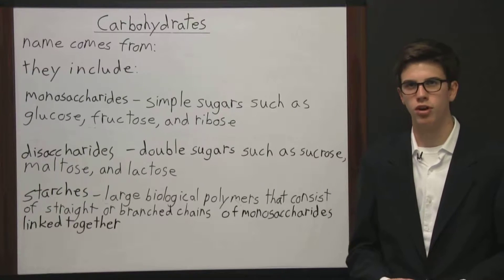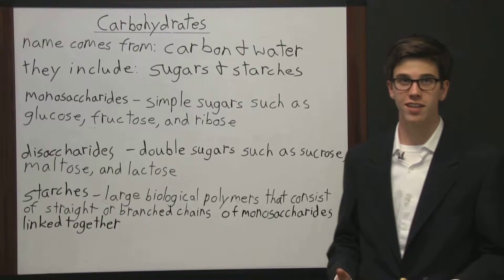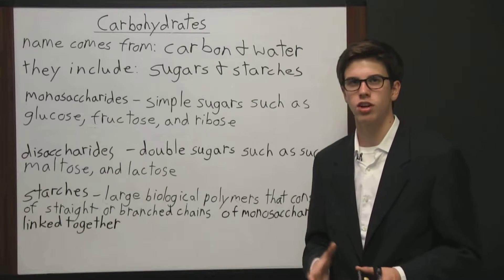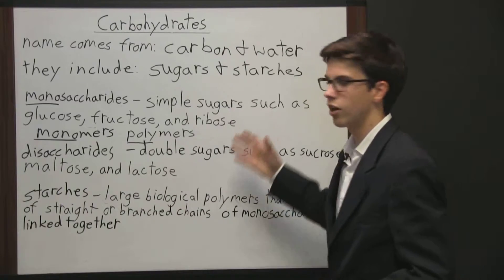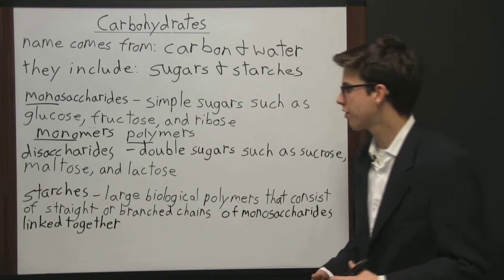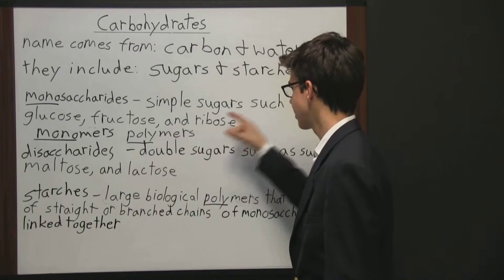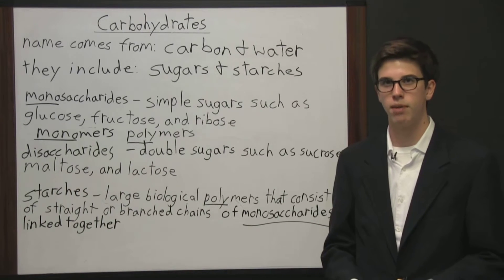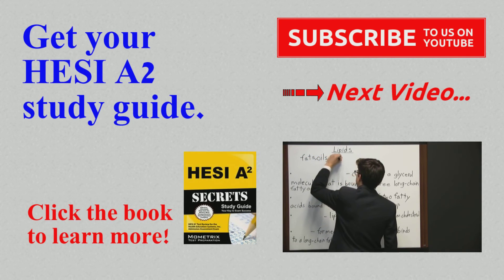HESI Biology Review - Lesson 8 Carbohydrates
Get free help for the HESI test with our HESI Biology review video about carbohydrates.